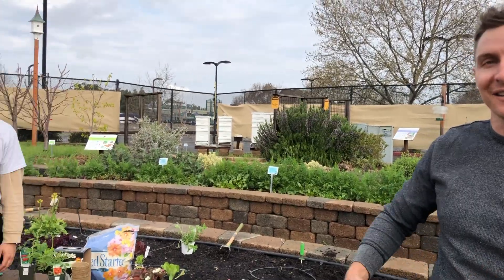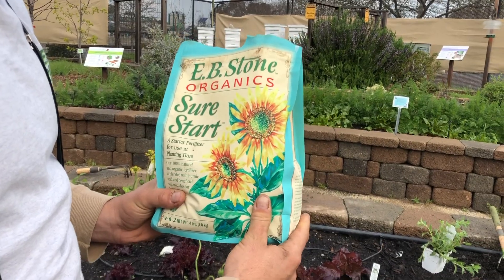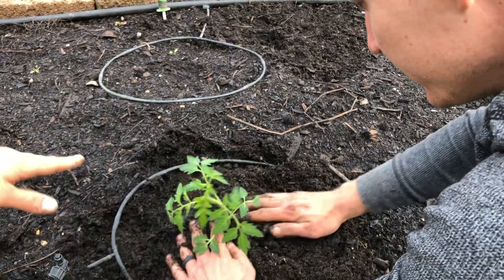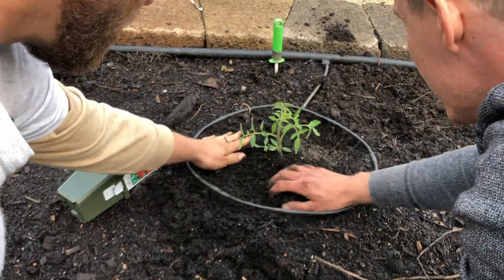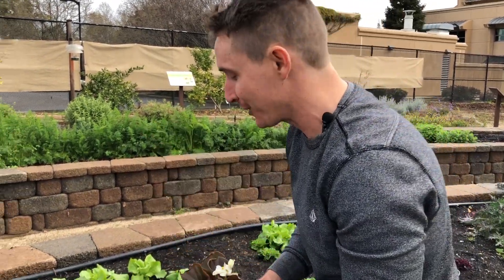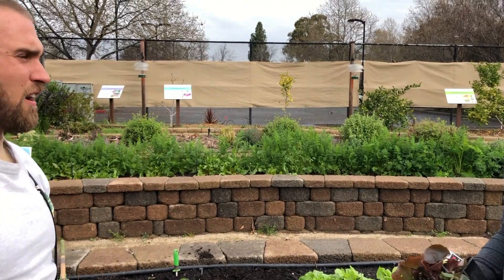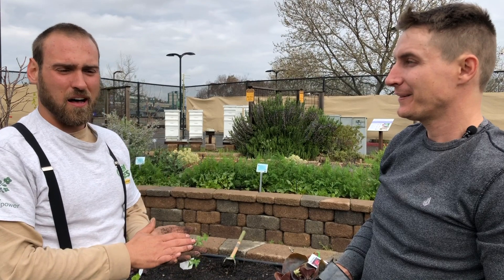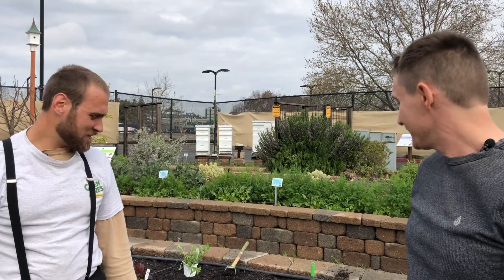Green Acres Nursery & Supply - Planting Starts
Everything you need to know to planting garden starts.